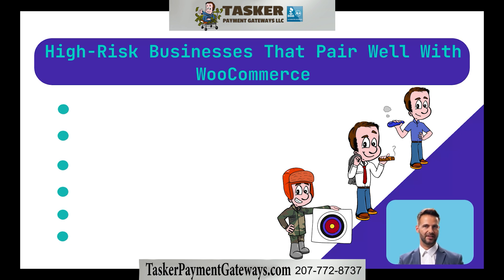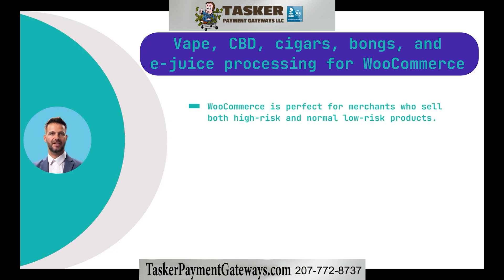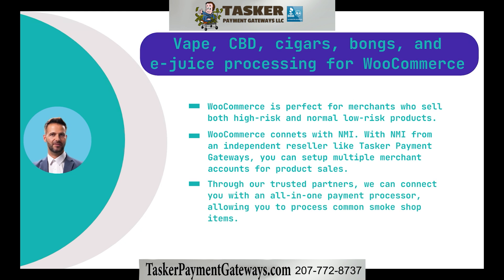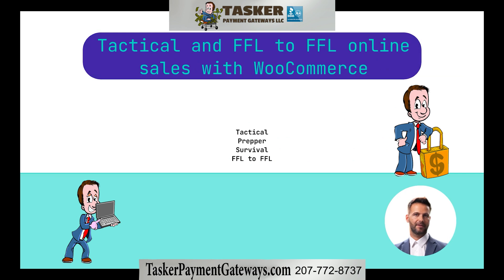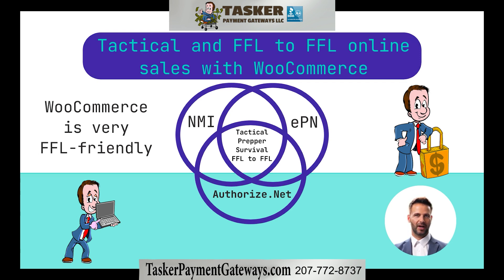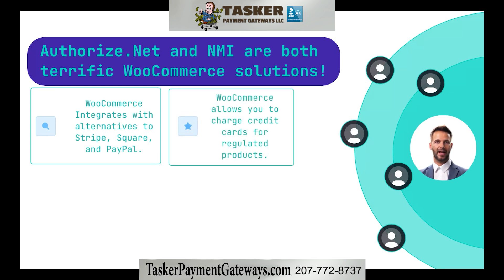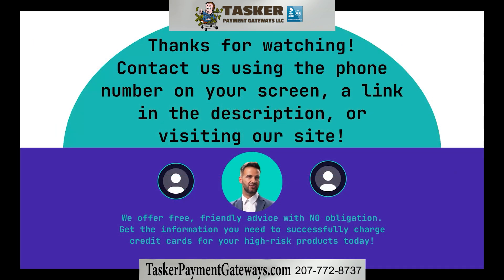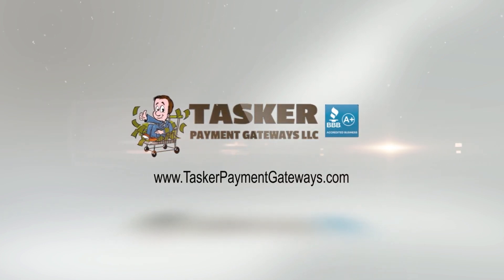Why High-Risk Businesses Love WooCommerce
In this video, we go over the benefits of WooCommerce for high-risk merchants. If you want to charge credit cards for products like vape, bongs, tactical items, or FFL to FFL transfers, WooCommerce might be the answer for you.